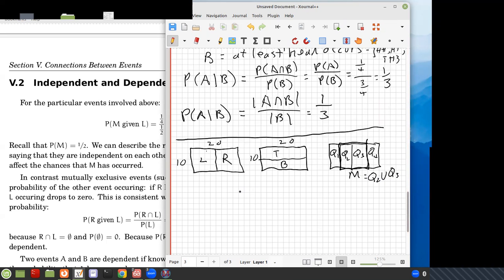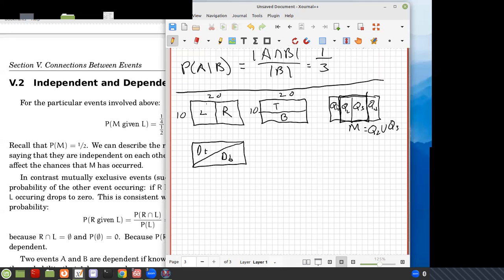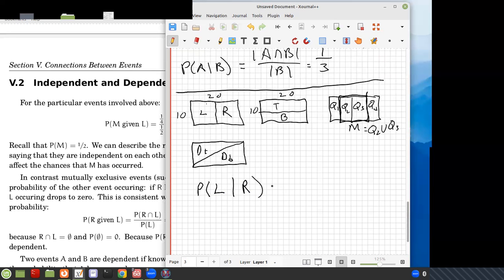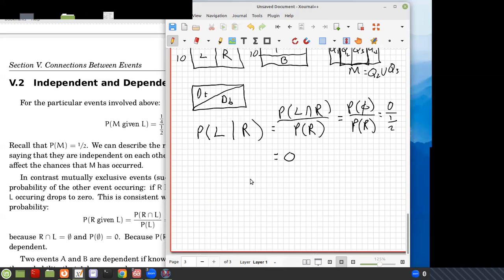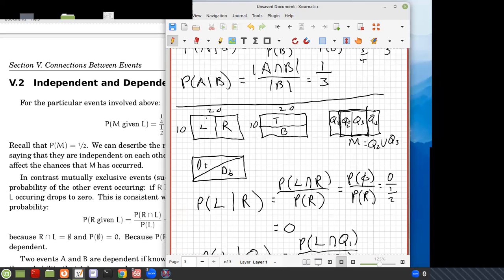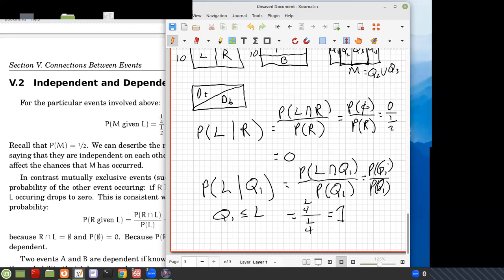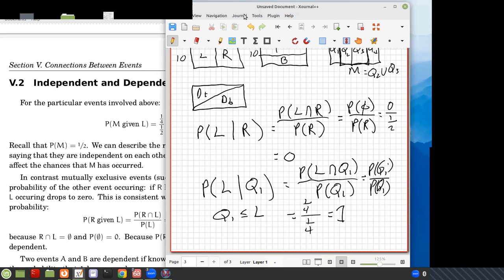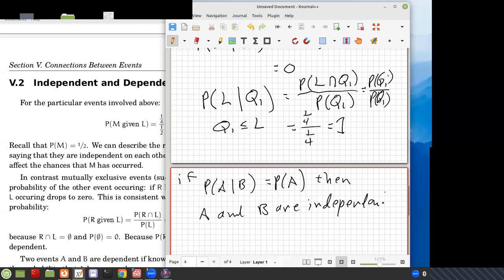3indendentDependentEventsA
Definition of Independent and Dependent Events